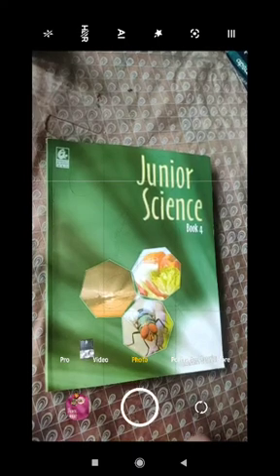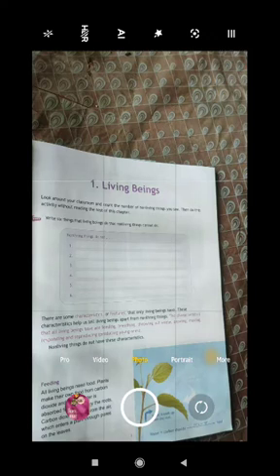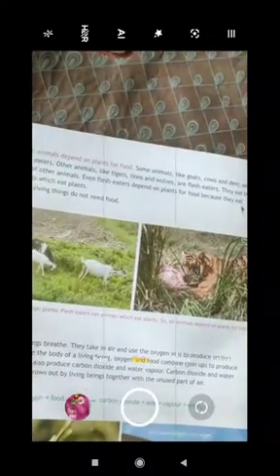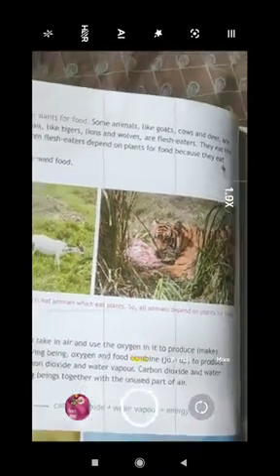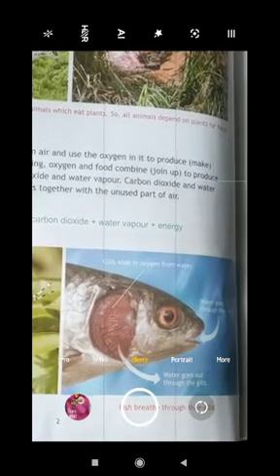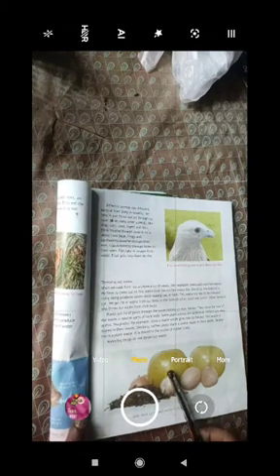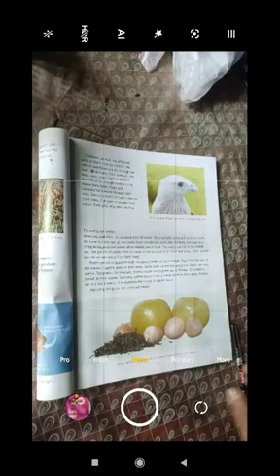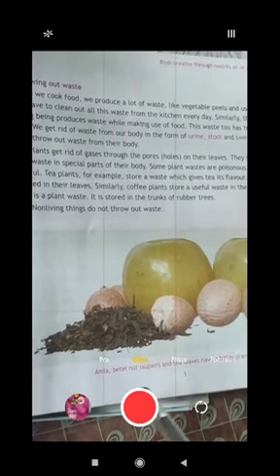26 April 2021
Class 4, subject : Science, Living Beings